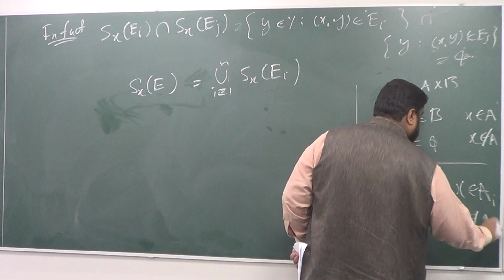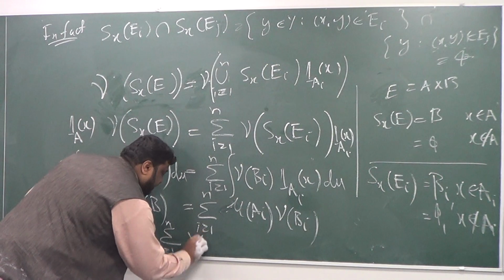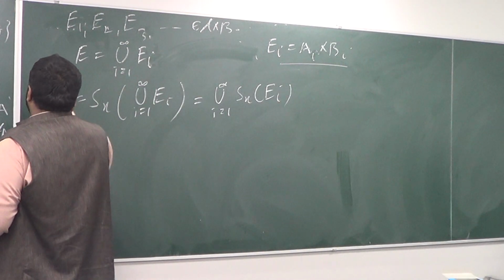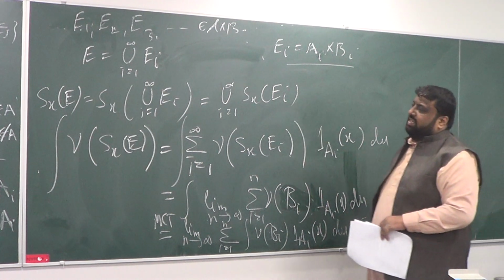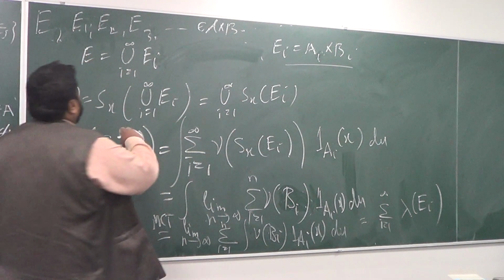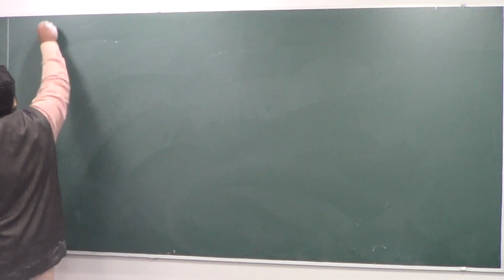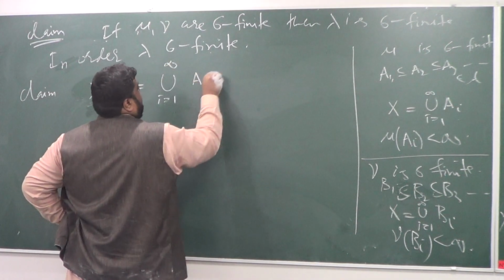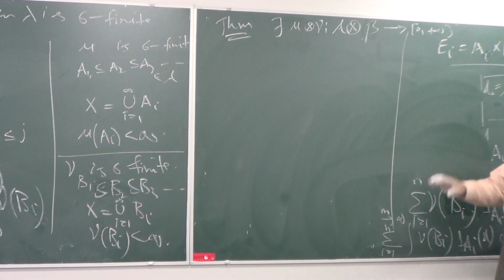Lecture 11 (Part 5): Construction of Product measures through Caratheodry extension theorem (Cont.)